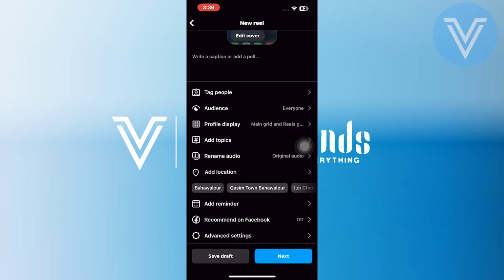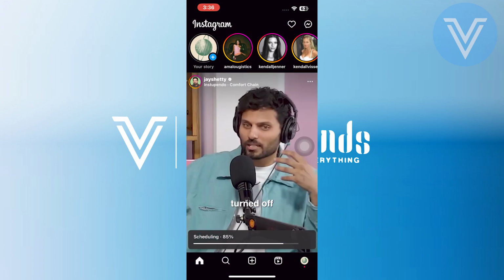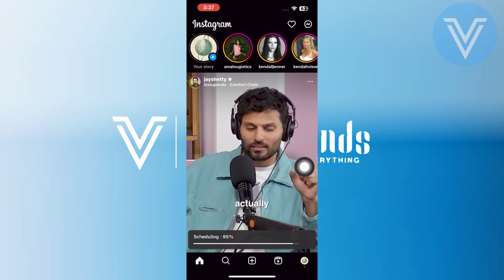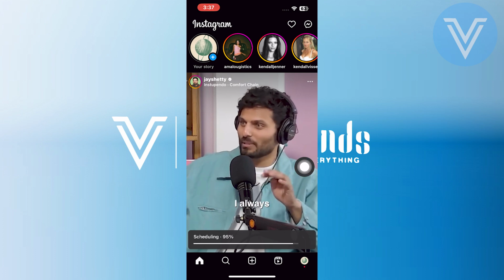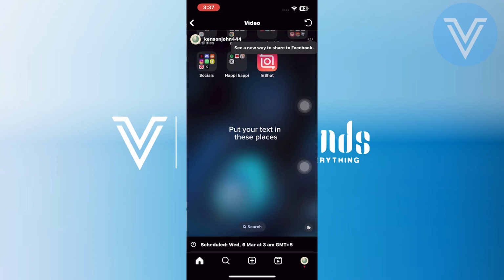How to Schedule Posts and Manage Your Instagram Content Calendar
In this tutorial, we'll guide you through the process of How to Schedule Posts and Manage Your Instagram Content Calendar. We've broken it down into easy-to-follow steps to ensure you get the most out of it. this video is packed with valuable insights you won't want to miss. 🚀.  Make sure to watch until the end for all the key insights.